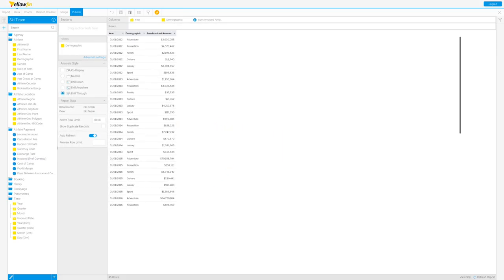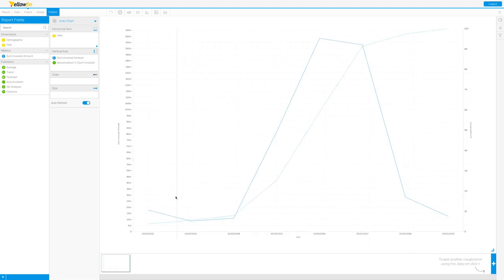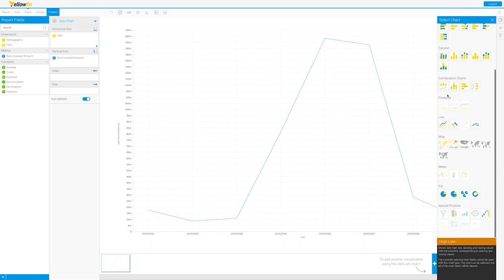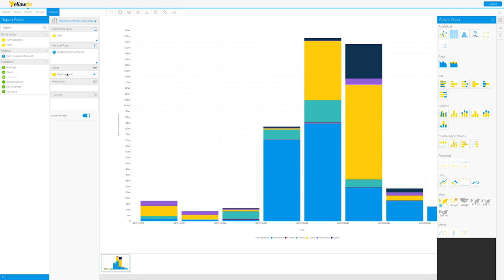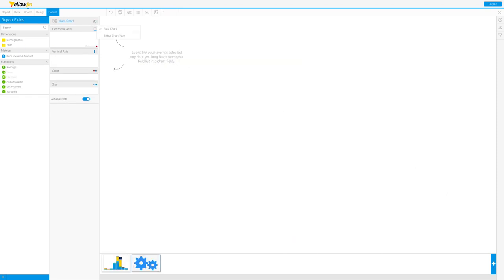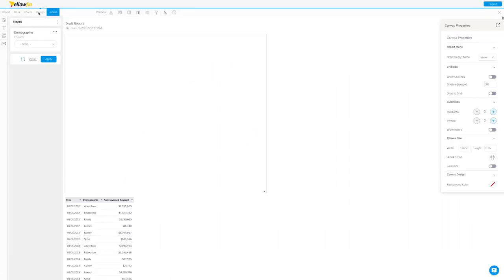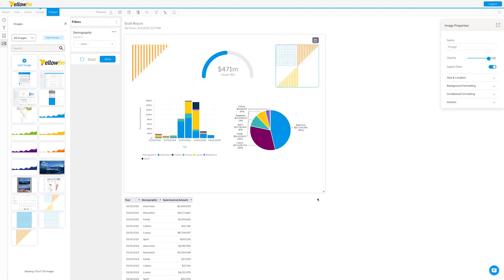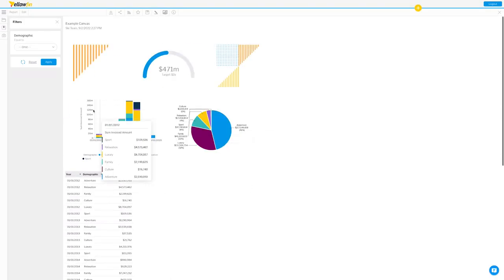How to add multiple charts to a report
In this video you will learn how to add multiple charts, or visualizations, to a single data table as you build a report. You'll learn about using the Auto Chart feature, as well as manually selecting your own chart types.

In addition to adding charts, you will learn how to add text, graphics, and images to your report.

Once you are finished adding charts and other visual elements, you will learn how to properly save your multi-chart report.